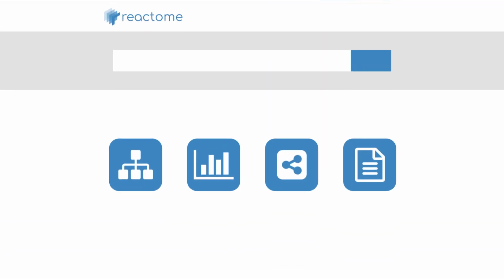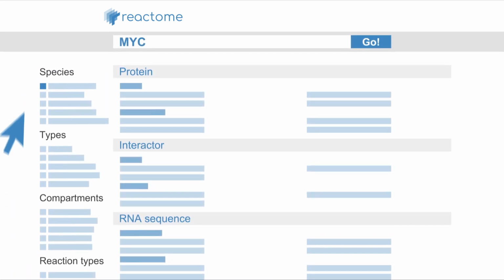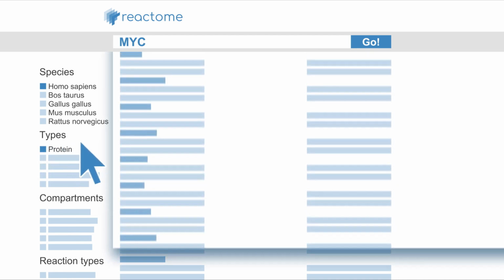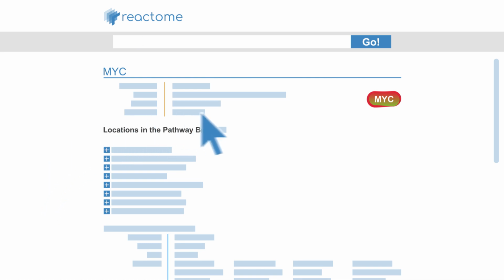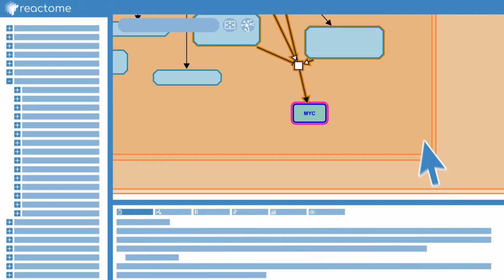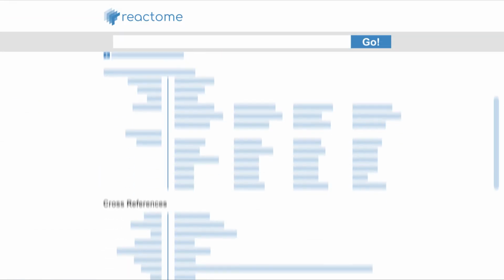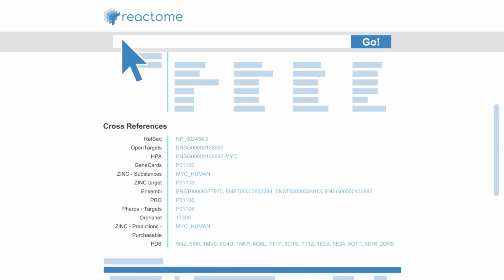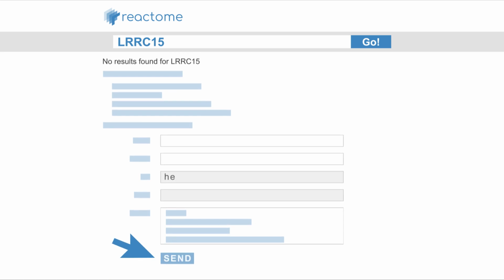Reactome's Main Search Feature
Welcome to the Reactome's Main Search Feature!

In this video, we will show you the Reactome's Main Search Feature, where you can search for biomolecular entities, pathways, reactions, and more!

Reactome is open-source and open-access, available to anyone.
Credit:
Song Elevate by Benjamin Tissot.